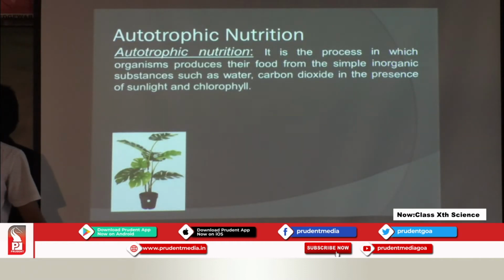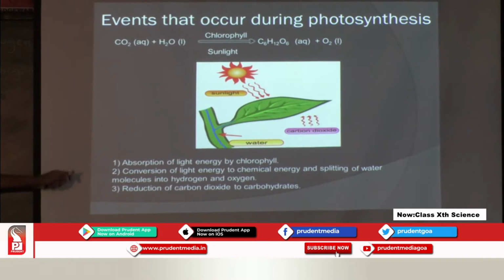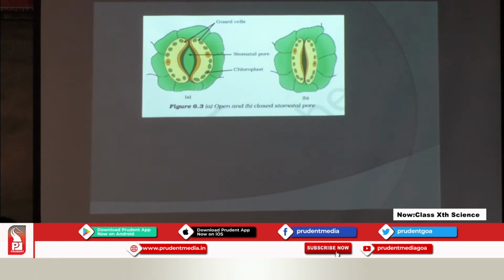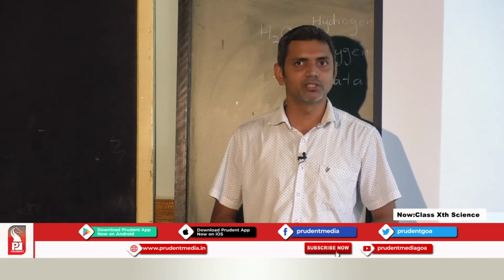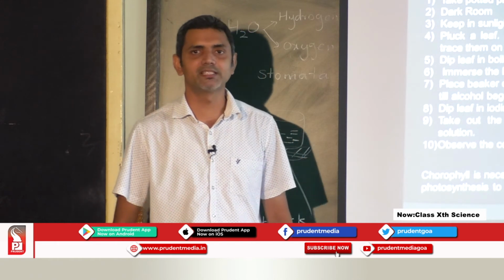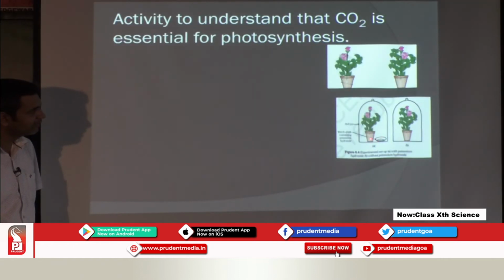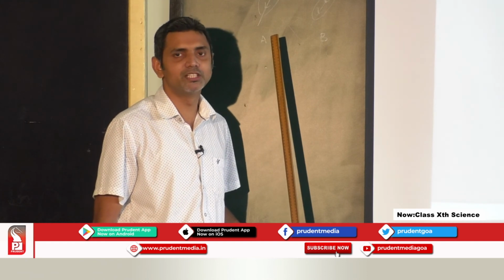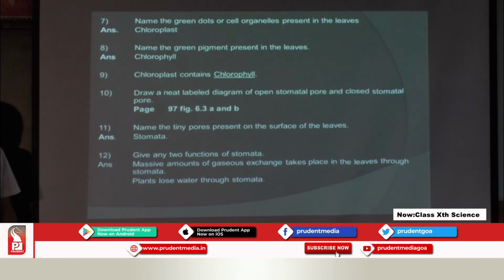Prudent Scholars | 10th Science | Life Processes | Part 1 | 050820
Subject: Science
Name of the Teacher: Kaustubh Krupaker Naik, Asst. Teacher
Chapter details: Life Processes
School:- Sarvodaya Educational Society’s High School Curchorem Goa